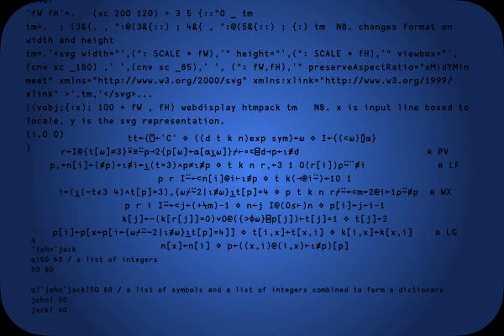Elias Mårtenson and the Kap array programming language.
Array Cast - February 2, 2024
Show Notes

This link will take you to the Show notes on the ArrayCast